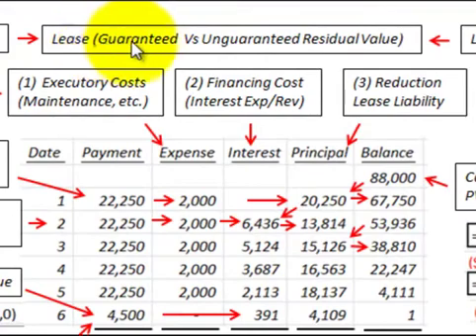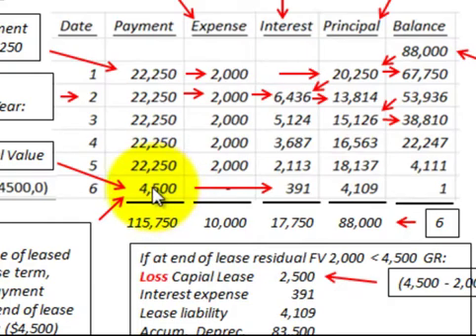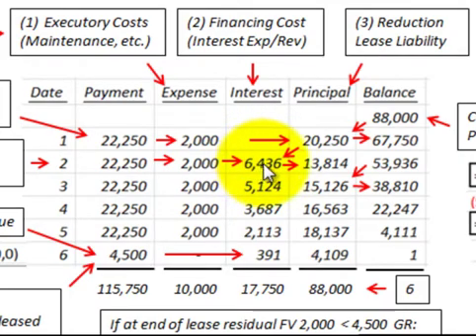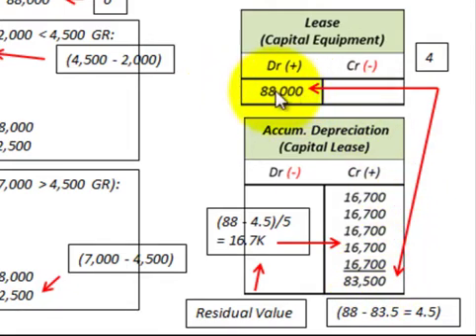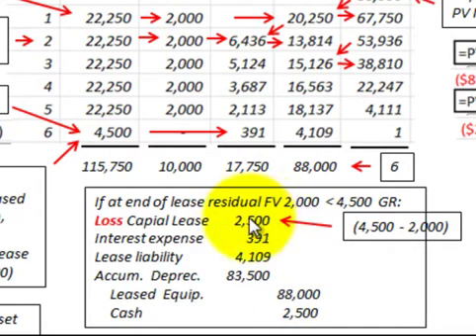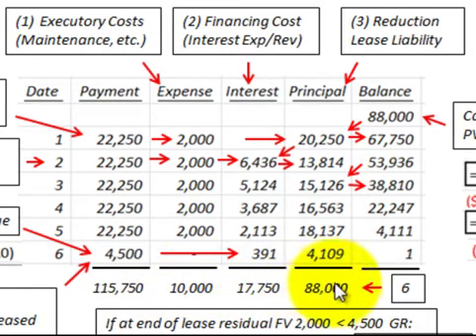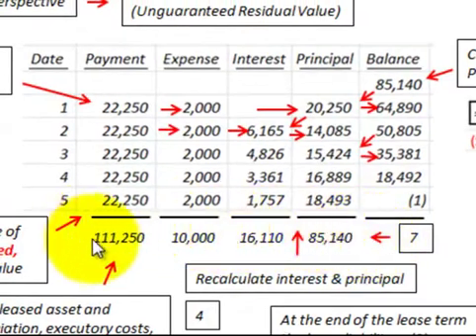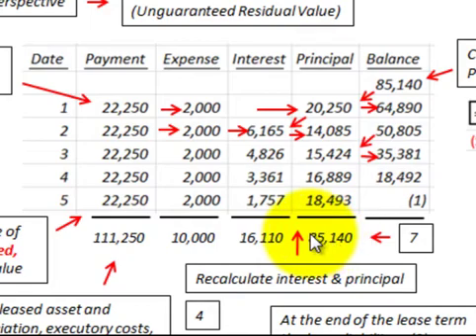Lease Accounting For Residual Values Guaranteed & Unguaranteed (Gains & Losses)